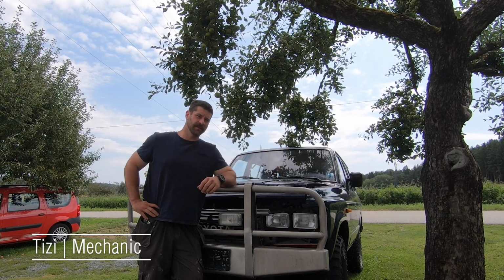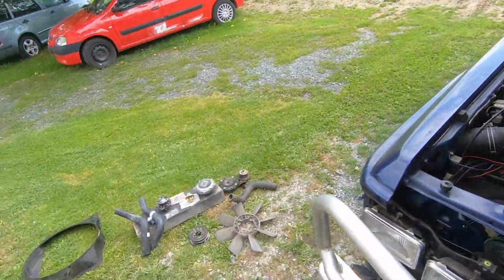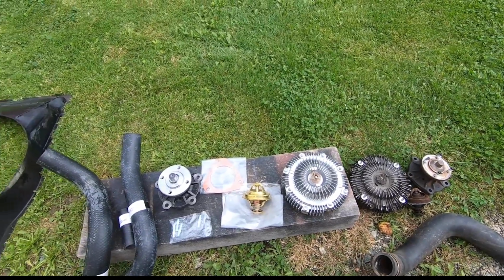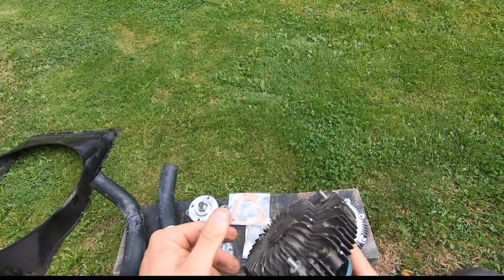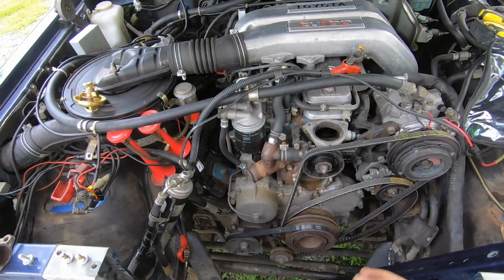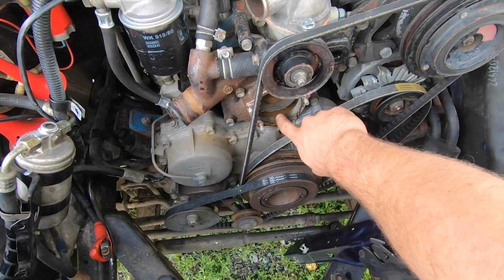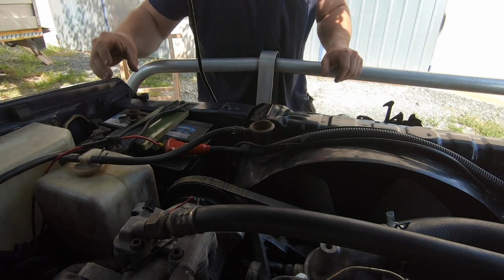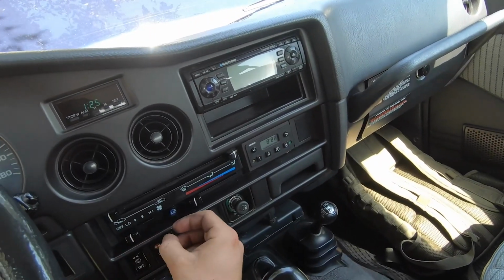Toyota Land Cruiser HJ 61 | Cooling System Reassemble | Wrenching Lifestyle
Welcome to another episode of Wrenching. In this episode we concentrate on the reassembling of the cooling system of this Toyota Land Cruiser HJ 61.

This 60 series had a little heat problem. While towing or going offroad, the water temperature was a little bit too high. At first I disassembled the whole cooling system, removed raditor, visco, water pump, thermostat etc. Washed out the cooling system and found greasy deposits everywhere. After everythings removed, we have to reassemble the old lady and I going to show you how.

Stay stuned, let´s get started.